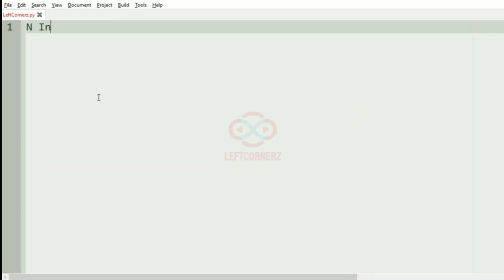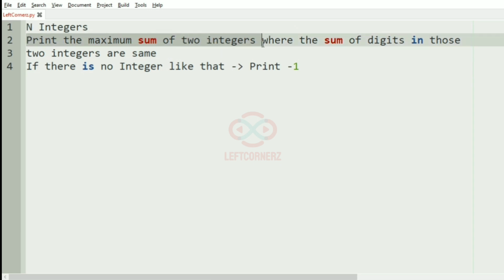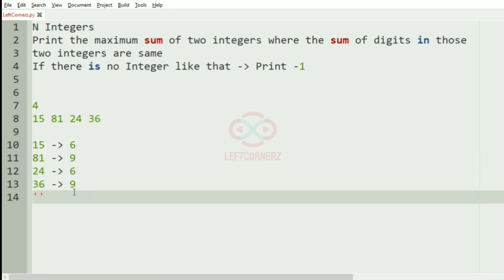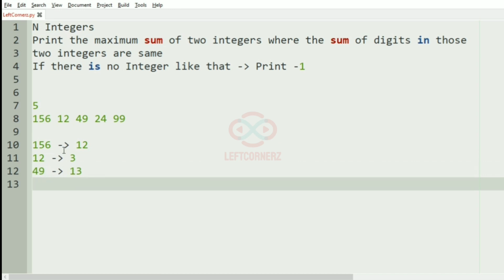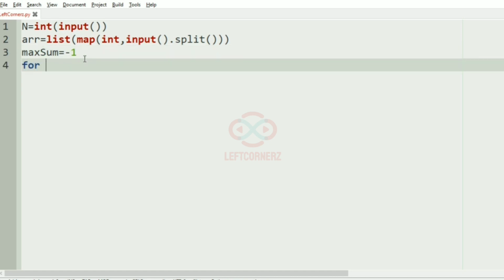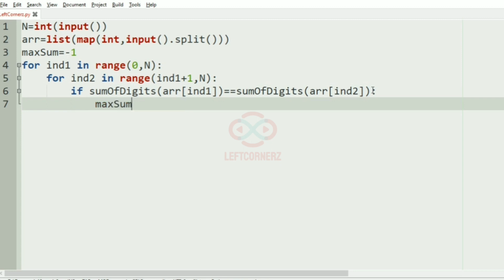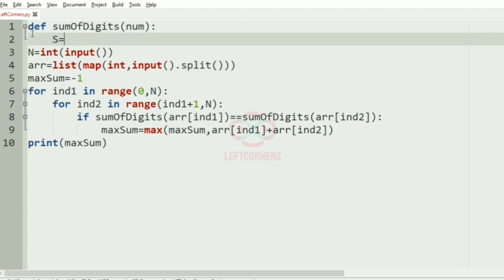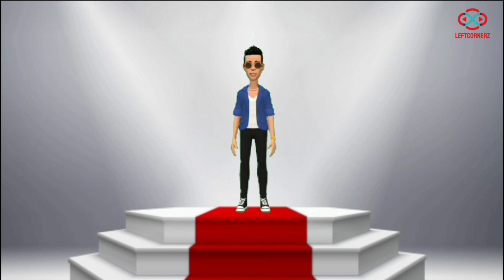skillrack daily challenge logic and solution - maximum sum-equal digits sum(06-02-2021) [id -12080]